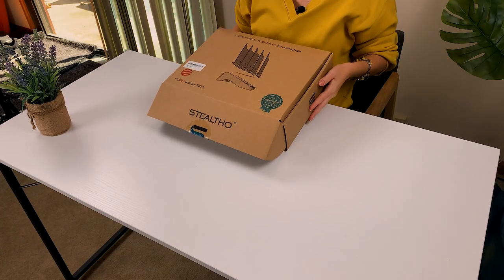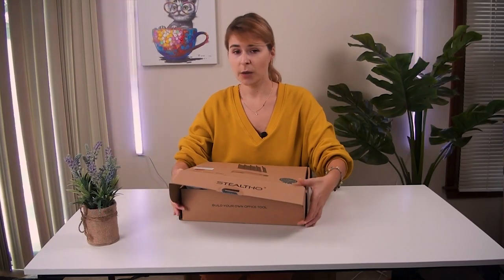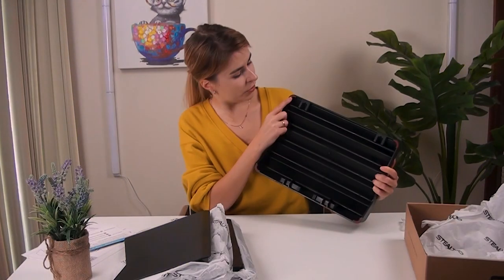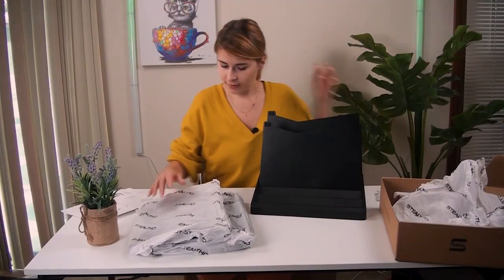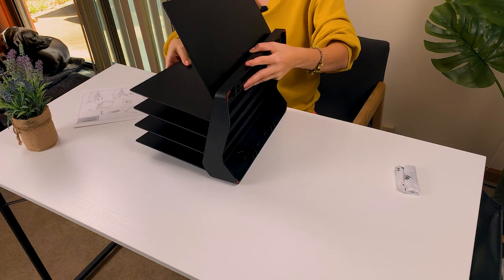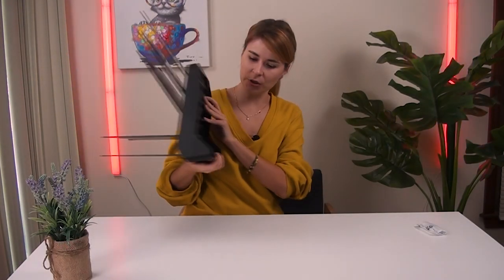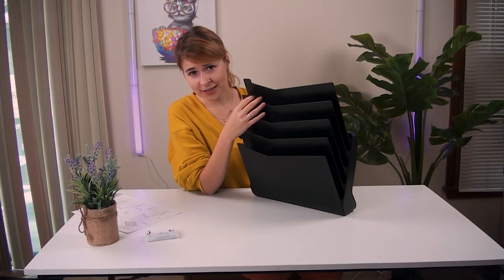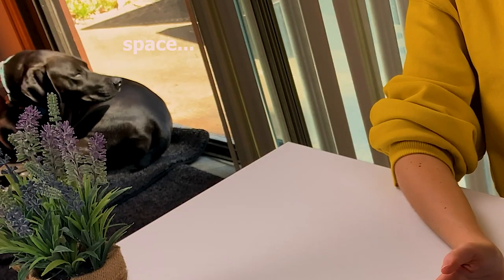Home and office file organizer - all in one office tips and hacks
Hi, my name is Viktoria,
and today I want to show you very handy Desk Wall File Organizer!
This is Premium file organizer for home and office with incredible design which allows you to assemble the file folder racks for any place of use - on a desk or vertical wall or partition mount!
It has boltless assembling system and is intuitive to assemble!
Silicone pads on the bottom prevents sliding and are safe for any surface!
It perfectly fit magazines, catalogs, file folders, mails, book, paper!

Here is the link for the store
Here is the link for the organizer

file organizer